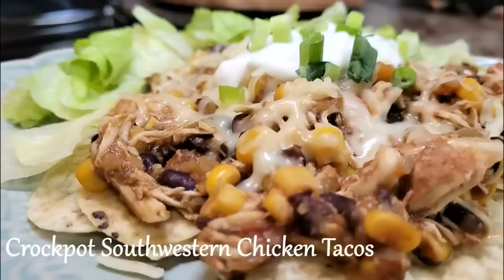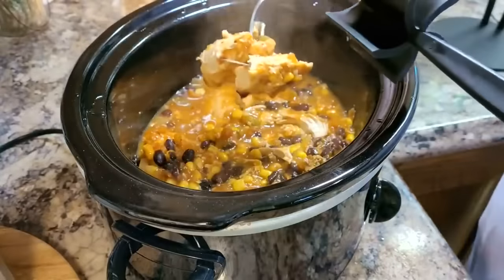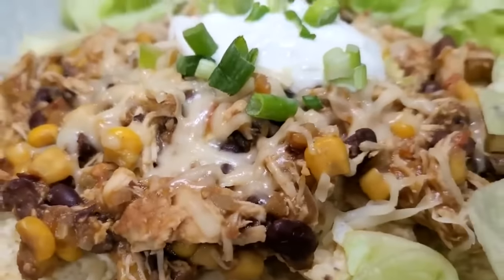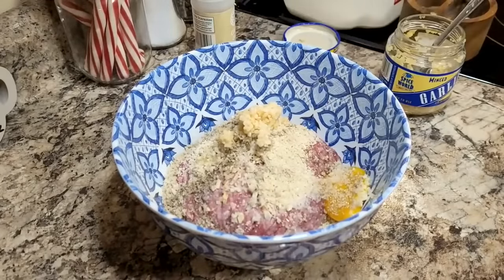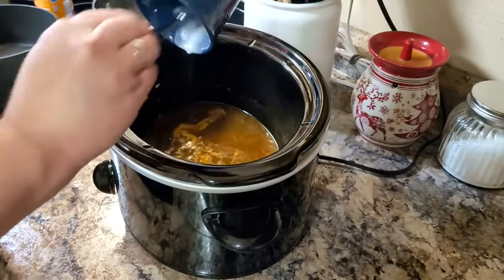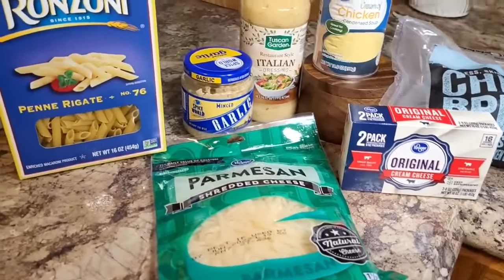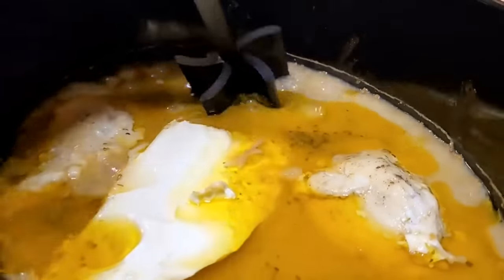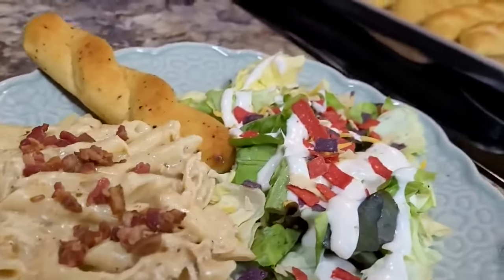4 BEST Dump and Go Crockpot Recipes | CHEAP Quick & Easy Slow Cooker Meals Your Family Will Love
4 BEST Dump and Go Crockpot Recipes | CHEAP COZY Quick & Easy Slow Cooker Meals Your Family Will Love For Fall

Hey friends, I’m sharing 4 of the BEST Crockpot dinner recipes that I’ve EVER made! I’ve got you covered with dump and go Tex Mex, warm and cozy meats and gravy, and delicious Italian flavors, too. These are EVERY ONE a tried and true family favorite, perfect for a cozy fall dinner or just a quick weeknight meal anytime of the year. As always, they are all budget friendly and use simple ingredients found in most everyone’s pantry or grocery store.

I highly recommend the Savory Sampler Set!